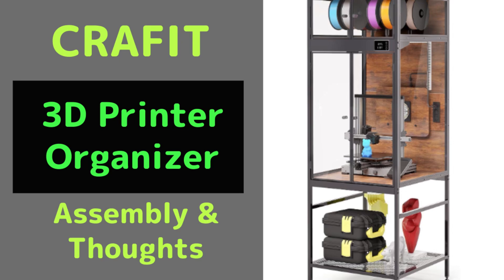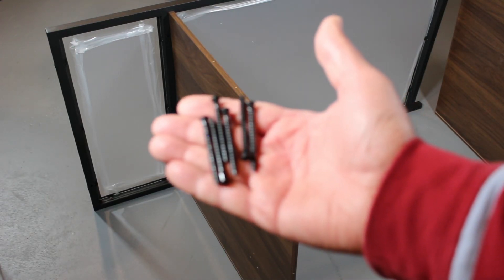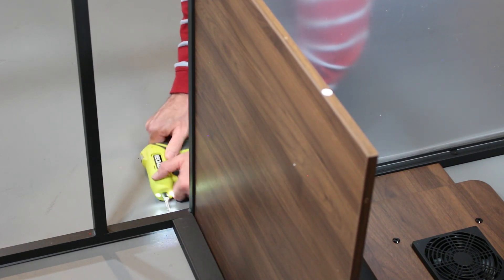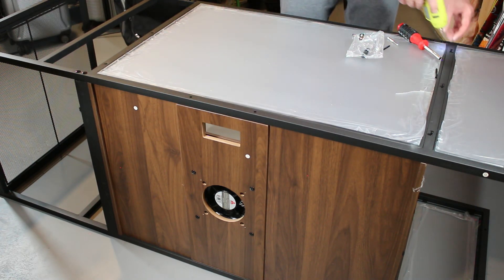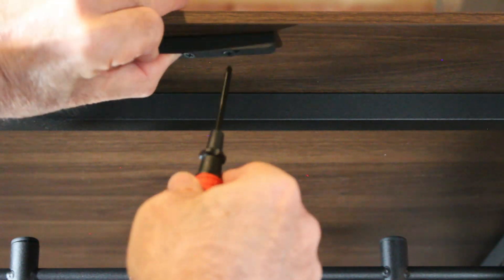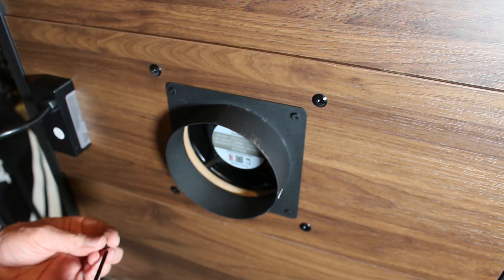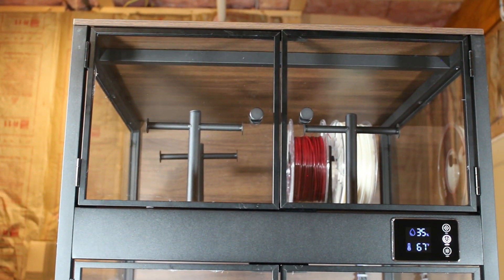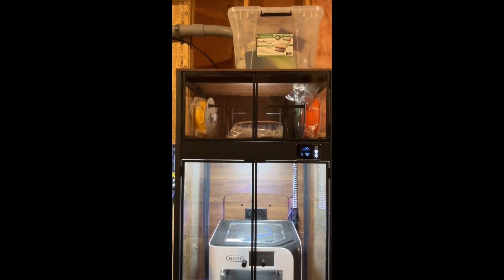Crafit 3D Printer Organizer Cabinet with Filament Storage, Enclosure, ventilation, LED, Hygrometer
Crafit 3D Printer Organizer Cabinet with Filament Storage, 3D Printer Enclosure with Ventilation, LED Light, Thermo-Hygrometer.

In this video I quickly show assembly and end with my thoughts on this cabinet.

Please note that for every sale, I do get a percentage back that I put back into making more videos.

- Designed to accommodate 3D printers with dimensions up to 22" D x 21.6" W x 28.7" H, compatible with popular models such as the Ender 3, Ender-3 Pro, Ender 3 S1 Pro, Ender 3 V2, Ender 3 V3 SE, Ender-3 V3 KE, Neptune 3 Pro, Neptune 4, Neptune 4 Pro, Kobra 2, Kobra 2 Pro, and more.

- 3D Printer Cabinet constructed from steel, wood, and acrylic sheets, allowing your 3D printer to operate quietly.

- Filament stored on the top area can be connected to the 3D printer through two holes, allowing up to four filaments to be connected simultaneously. Alternatively, you can hang four spools of filament directly above the 3D printer for easier access

- Built-in thermo-hygrometer continuously monitors temperature and humidity,

- Interior ambient light and spot light allows you to easily monitor prints without opening the door

- Powerful Ventilation System - Integrated large fan that efficiently expels gases outdoors after printing for a safer printing environment.

- Well-Organized Workspace - The spacious open bottom storage area is perfect for store extra filaments, essential tools, or finished prints.